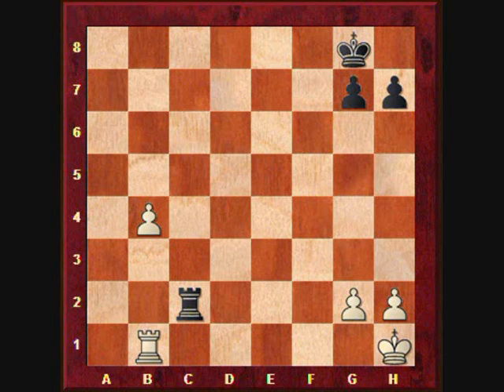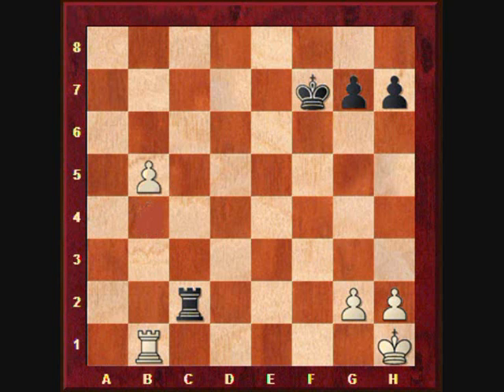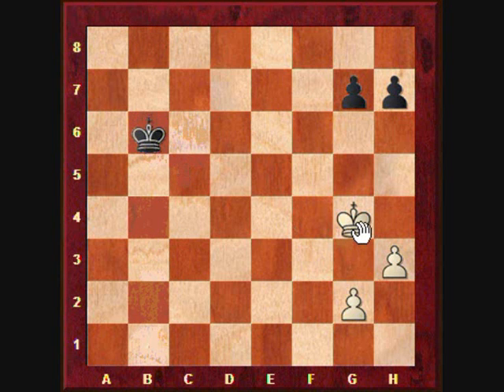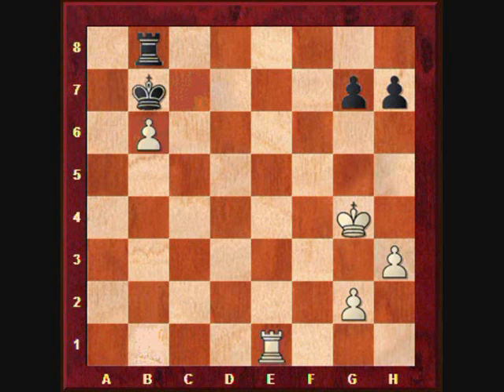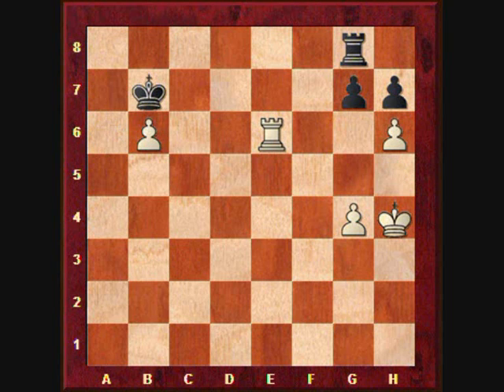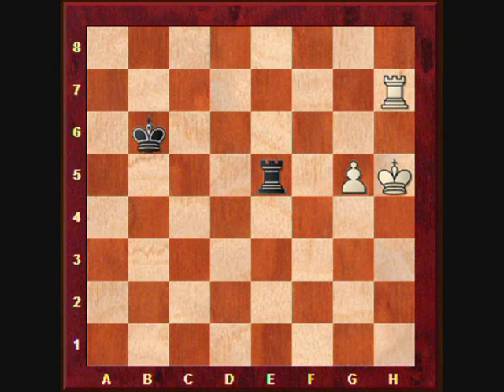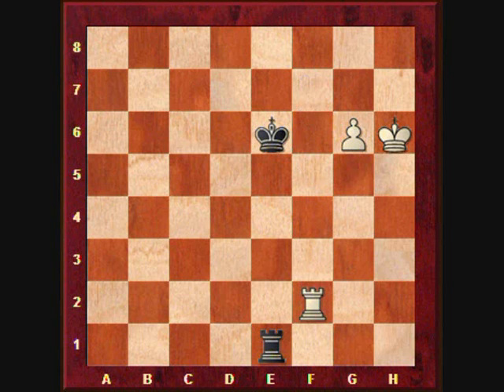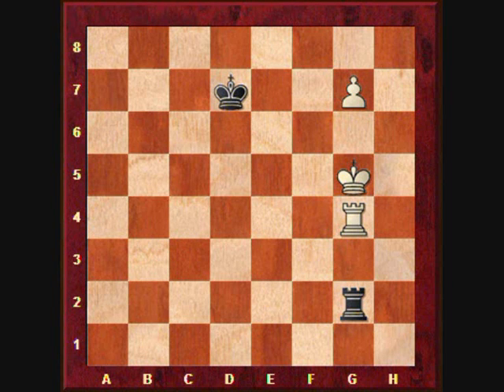Chess lesson: practical endgames (11)